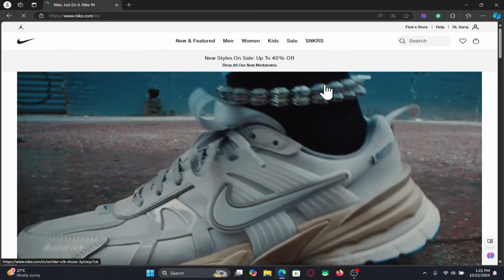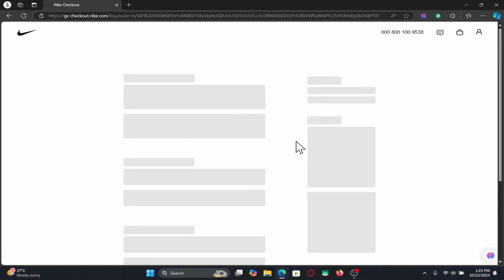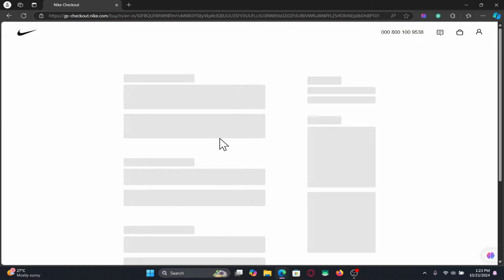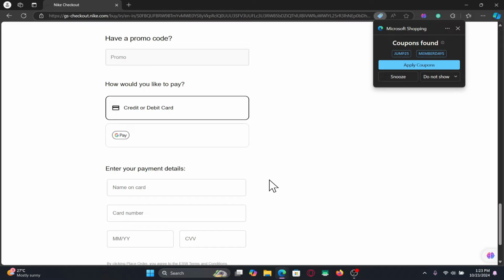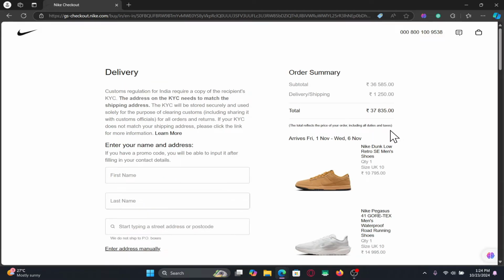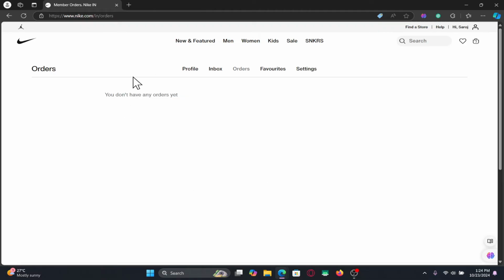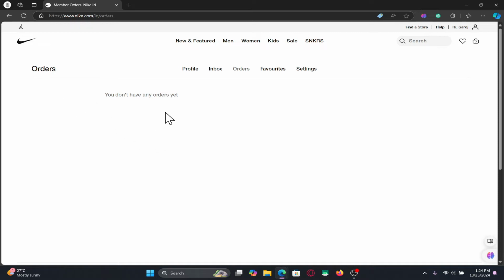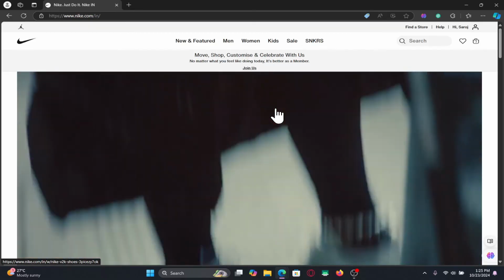How to Track Your Order on Your Nike Account? Check Your Order Status on Nike Account on PC 2024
Wondering where your Nike order is? In this video, I’ll show you how to track your order on your Nike account using both the Nike app and website. I’ll guide you step-by-step to locate your order history, check the shipping status, and view delivery updates in real-time. This quick and easy tutorial will help you stay informed and know exactly when your package will arrive.